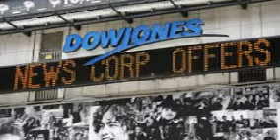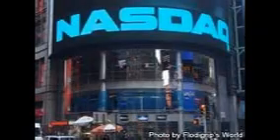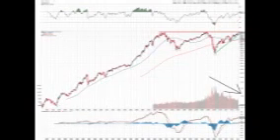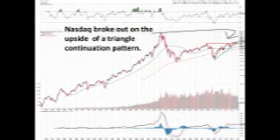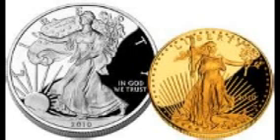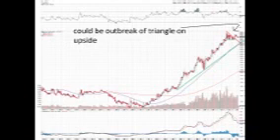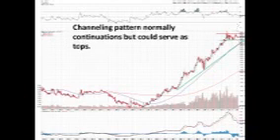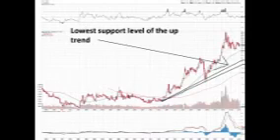MARKET REPORT 3-18-13 on gold silver oil interest rates, swaps, housing and derivative bubble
Market update on current economics of silver, gold, S&P 500, DJIA, NASDAQ, oil, and treasury bond market technical and mainstream economic analysis. Topics on deflation, inflation, hyperinflation, derivative bubble through interest rate swaps, petrodollar, the housing market and debt.